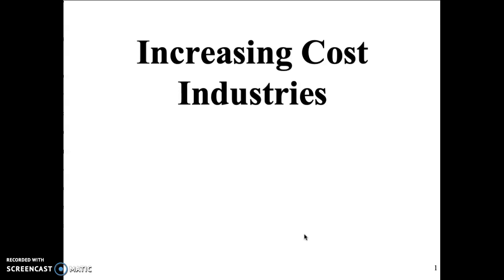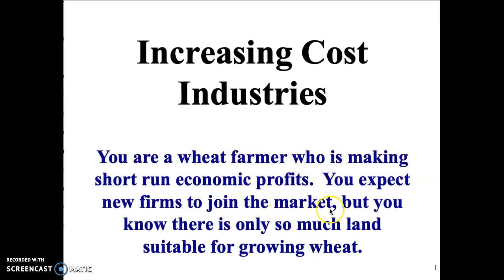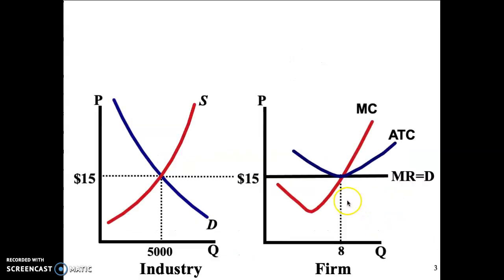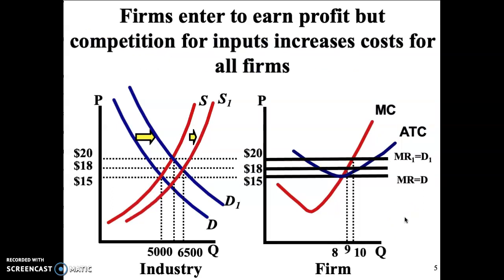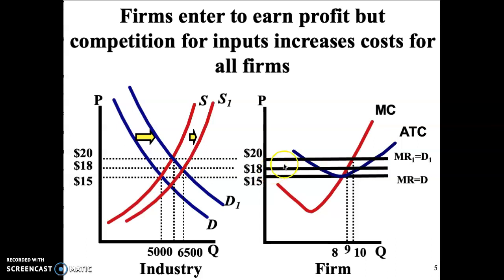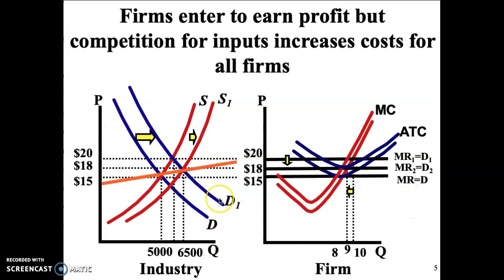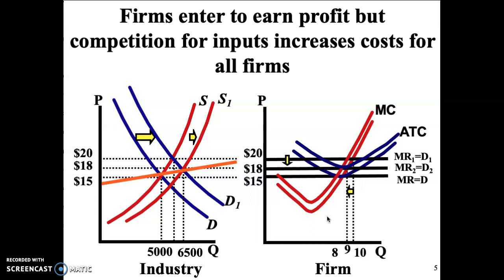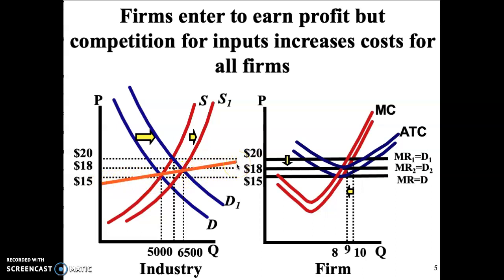Perfect Competition - Increasing Cost Industry